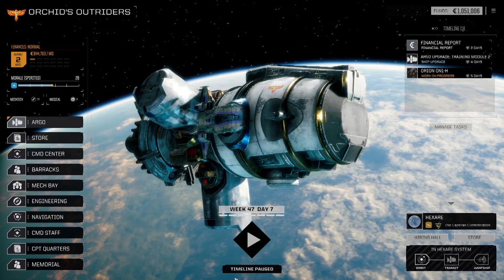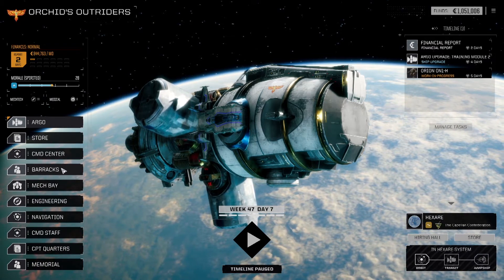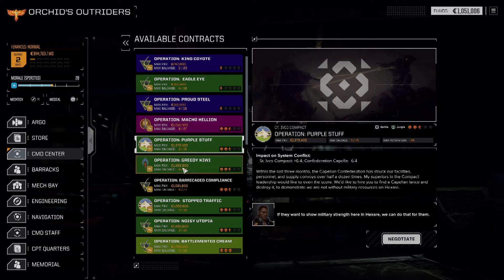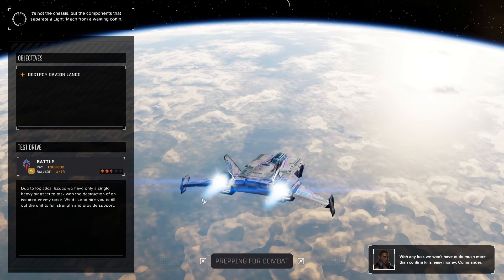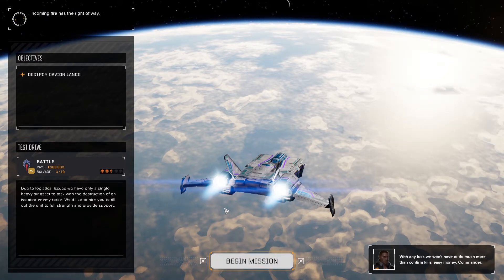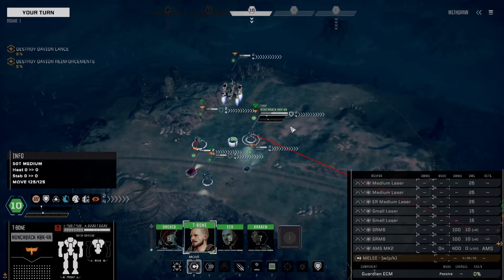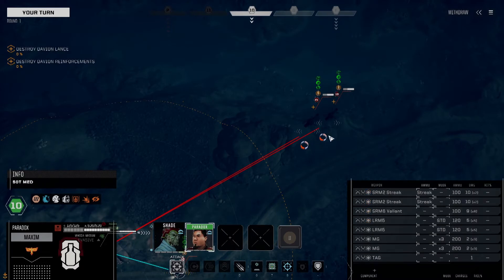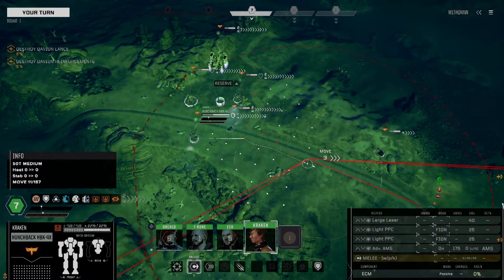RogueTech: Treadnaught 22 - Optimum Hunch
Massive engines of destruction stalk the battlefields of the Inner Sphere.  Projected might of the Great Houses, as they struggle for primacy.  You are a mercenary commander in this futuristic feudal landscape, struggling for fame, wealth, and the next load of salvage.  Enter the world of Battletech.  Featuring the RogueTech mod, giving you more options for mechs, tech, and now the chance to control tanks, helicopters, and VTOLS.